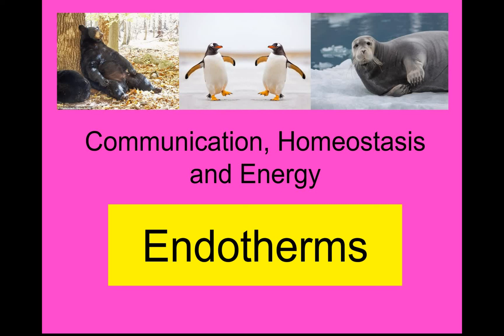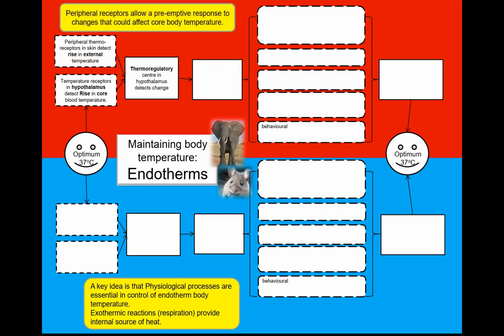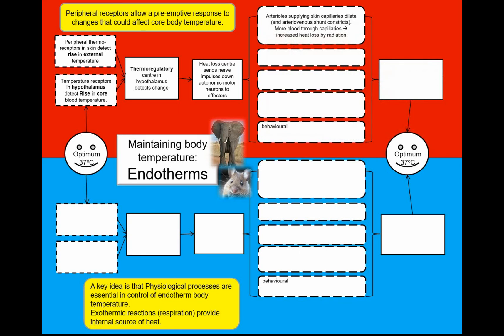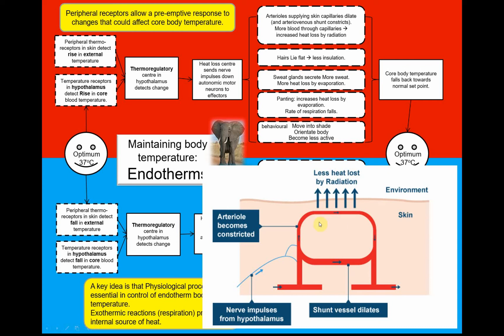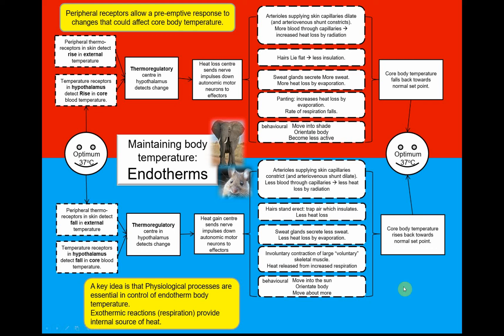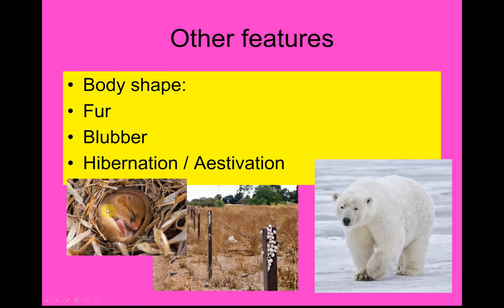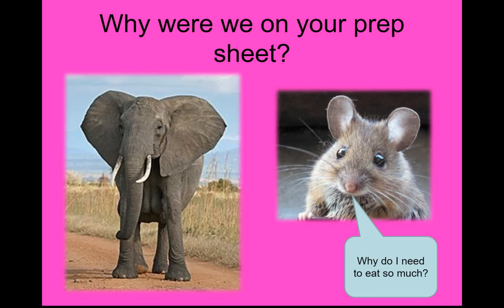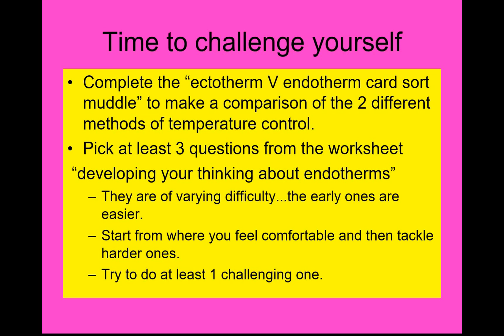A level Biology: Endotherm Temperature control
Looking at Endotherms and how they control their body temperature